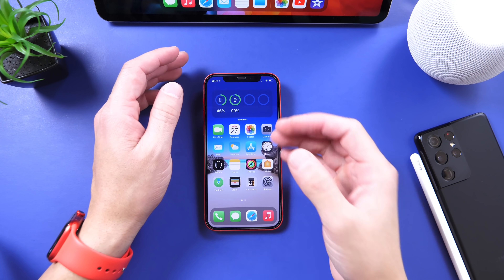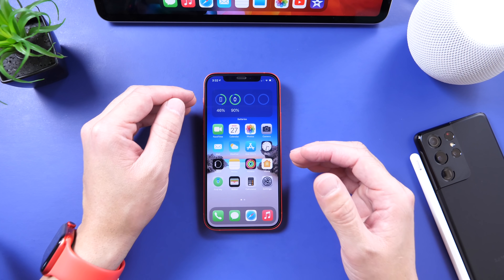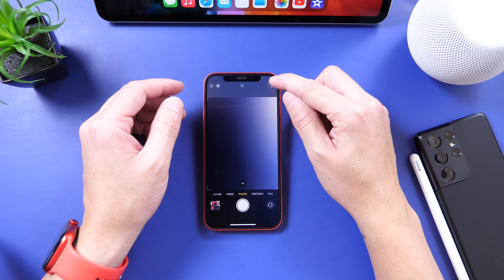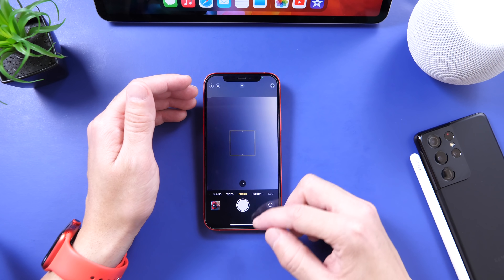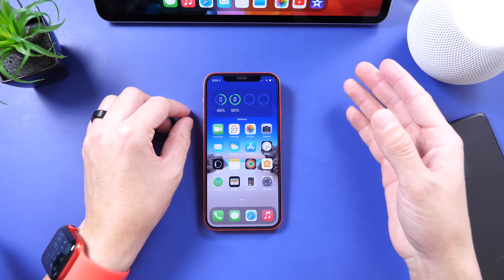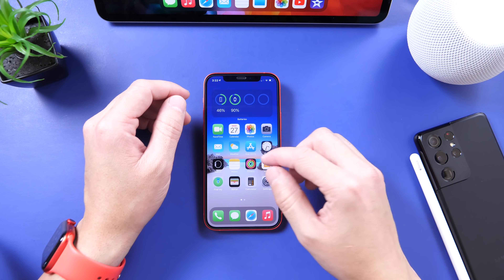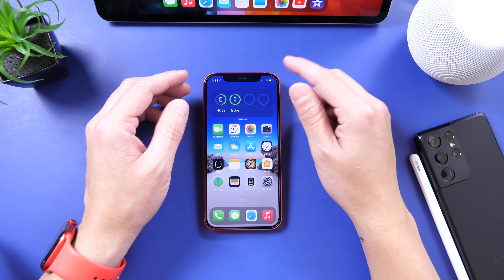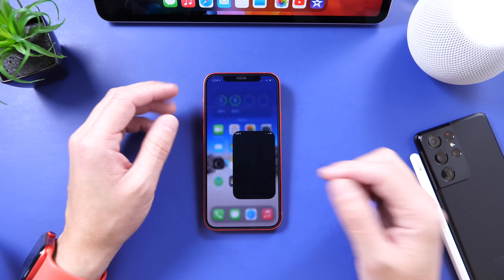Have you been HACKED? Find out!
iOS 14 brings improvements to the security of iPhone in This Video I show you how to find out if you’ve been Hacked or your passwords have been compromised on iPhone.